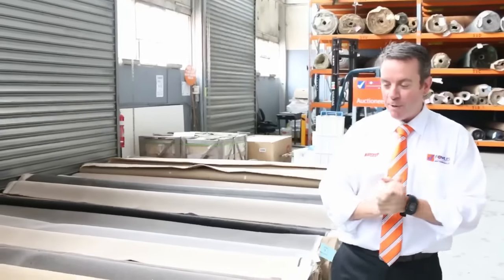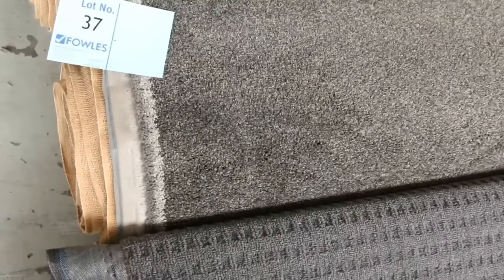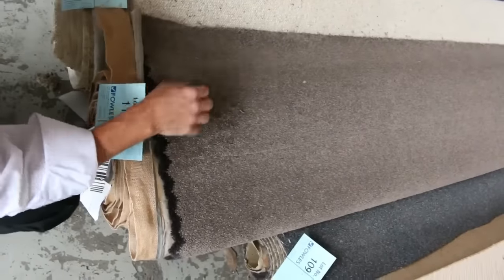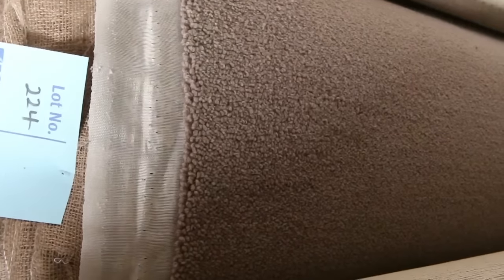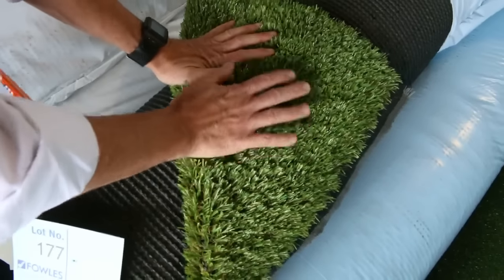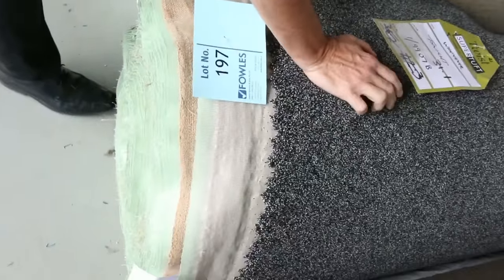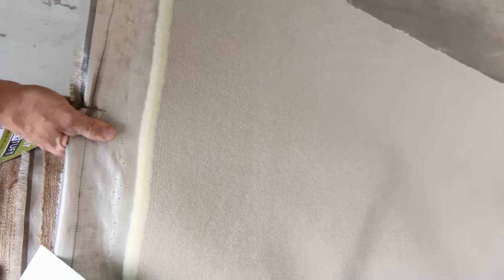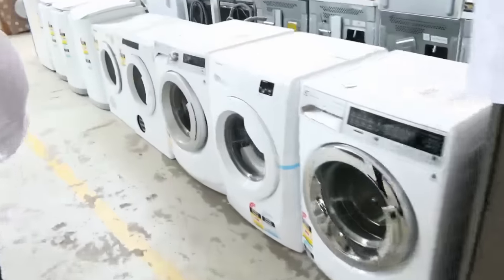Carpet Auction 26 October